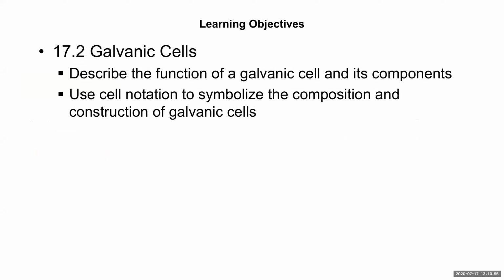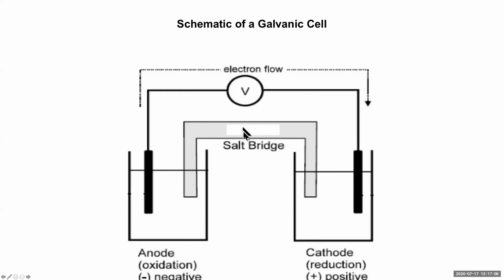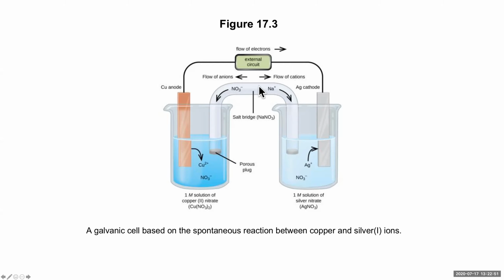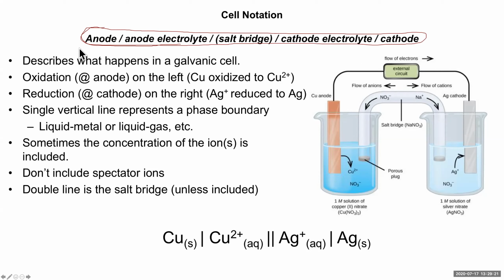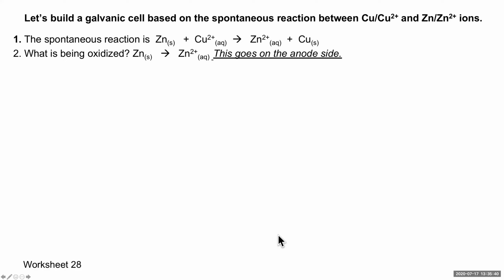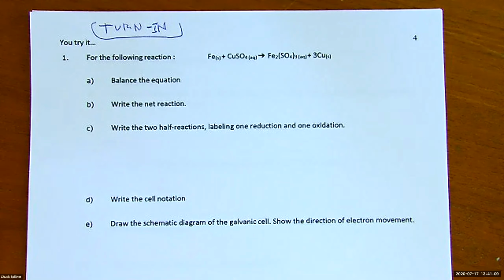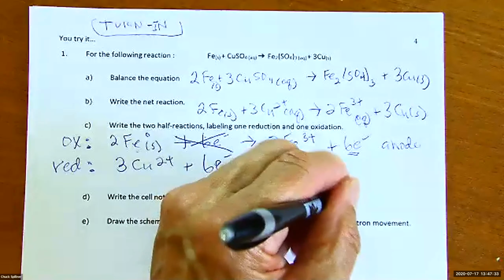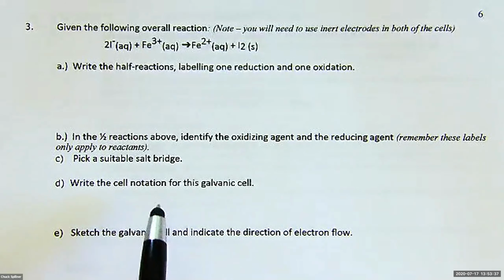Chp 17 2 Galvanic Cells